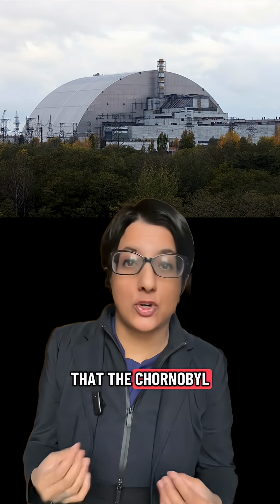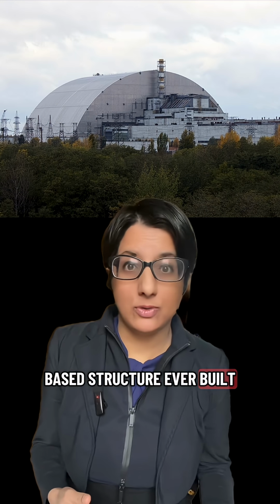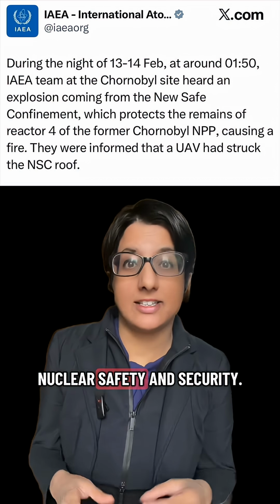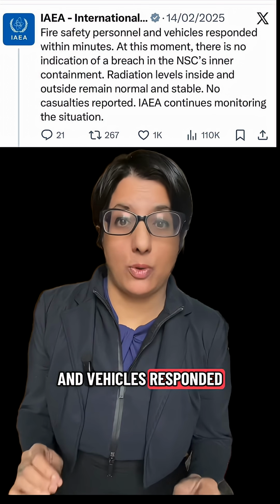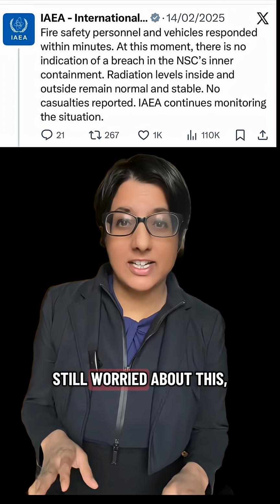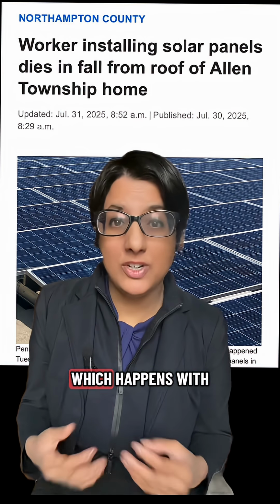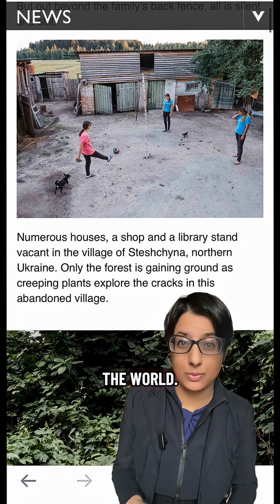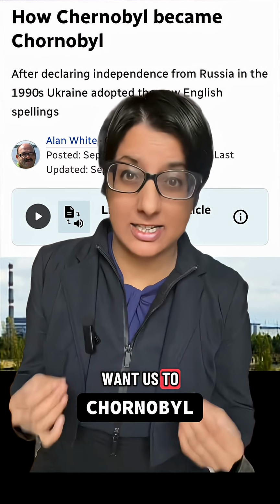How serious is the Chornobyl shield damage?